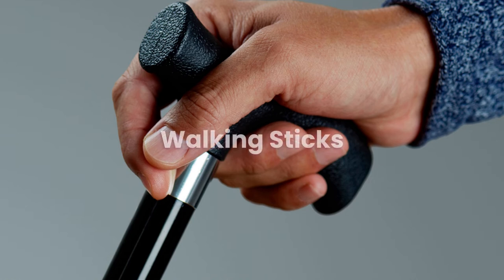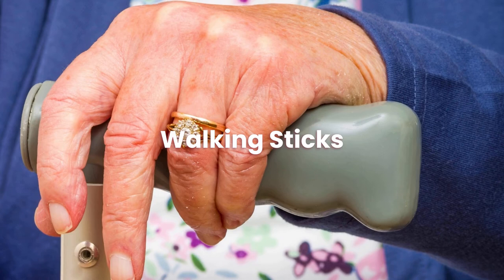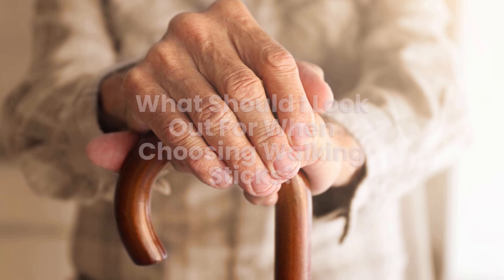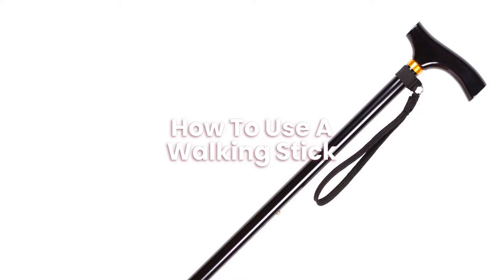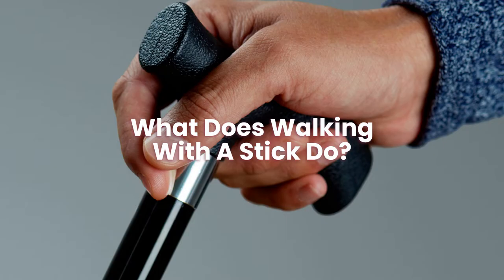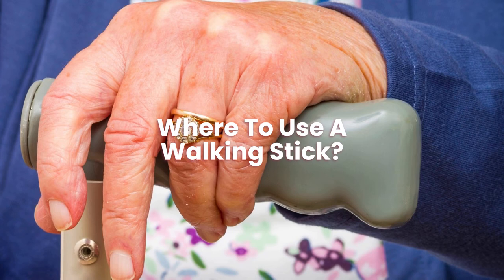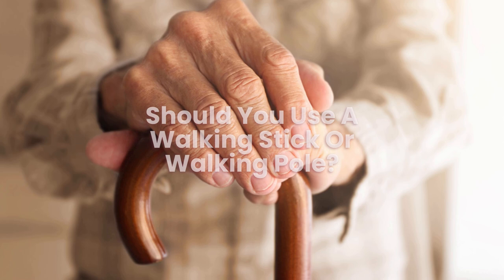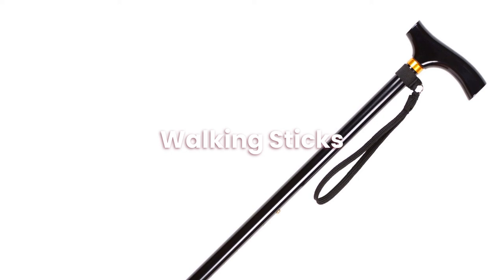All about Walking Sticks